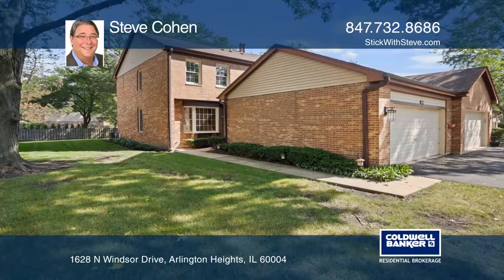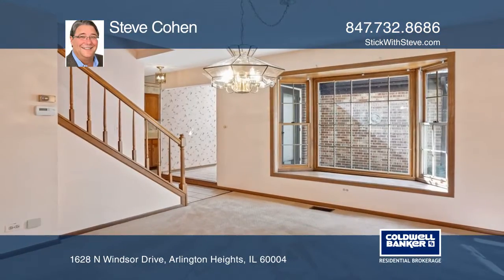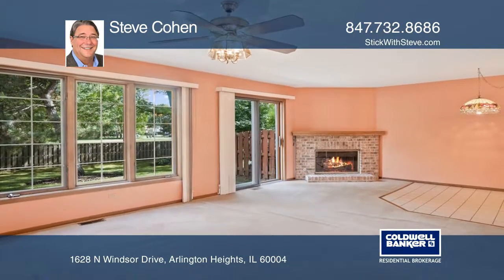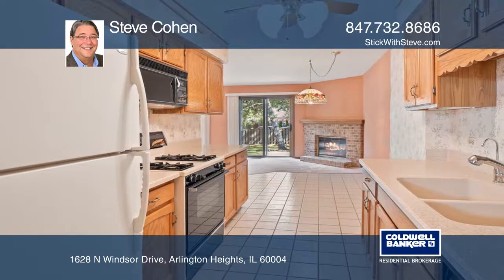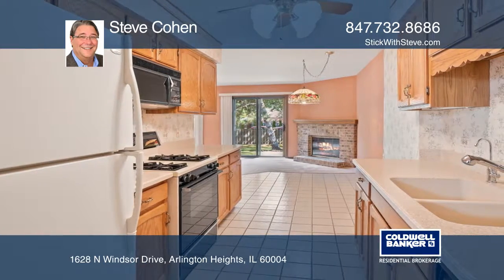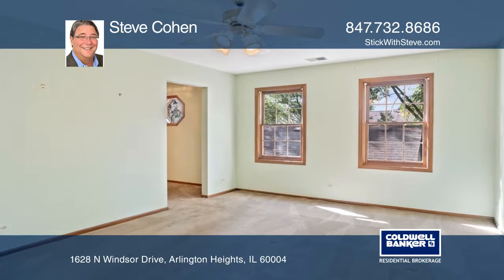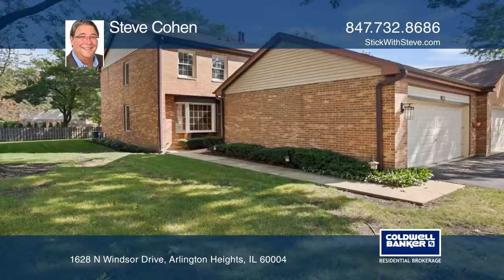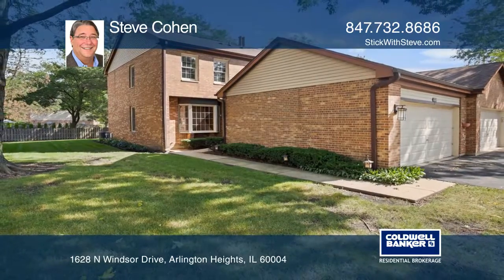1628 N Windsor Drive Arlington Heights, IL | ColdwellBankerHomes.com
1628 N Windsor Drive, Arlington Heights, IL

Looking for a property where you can put in your own sweat equity and have it look exactly the way you want it? This is it! We have priced this home for you to bring your own decorating ideas and turn this home into a charmer! A lot of home with great bones! There are three bedrooms, two and one-hal